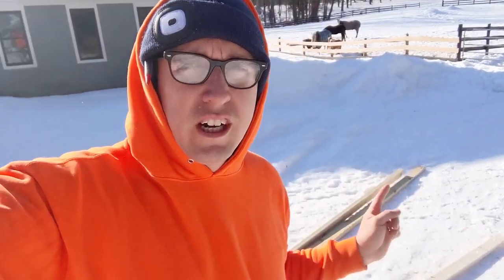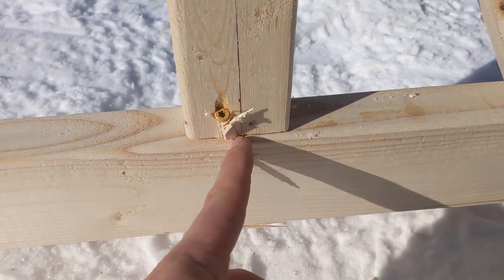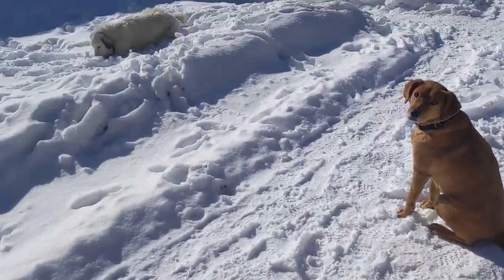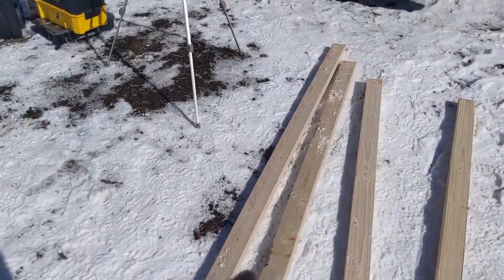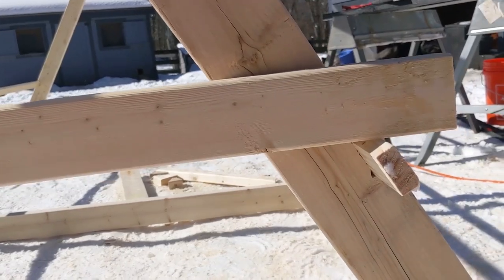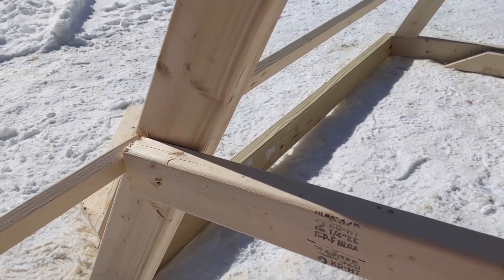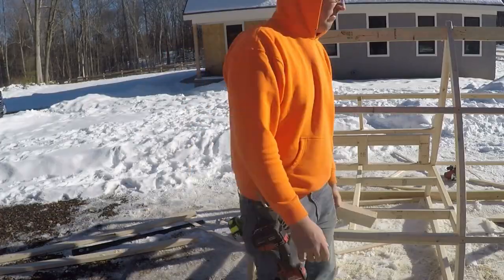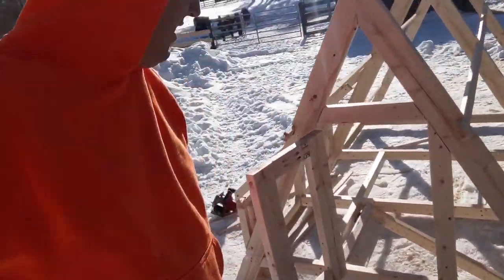Building Mobile Chicken Coop | DIY Chicken Tractor Part 1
John and Catherine are a husband and wife team from Redding, Connecticut. We grow food and flowers on just under 2 acres of property, but we just bought 40 acres of land and are working on building our small farm from the ground up using reclaimed materials whenever possible.